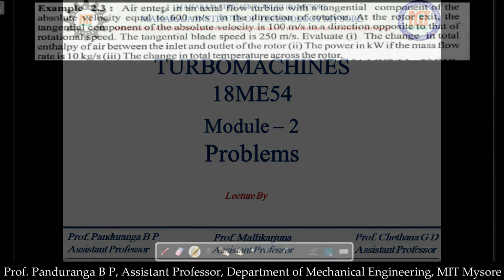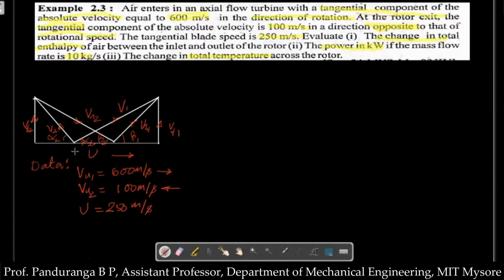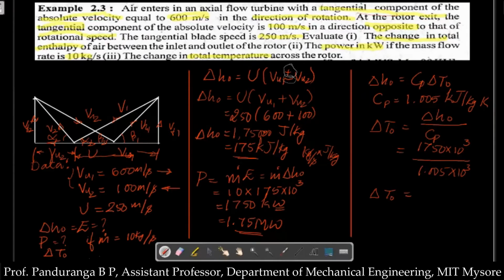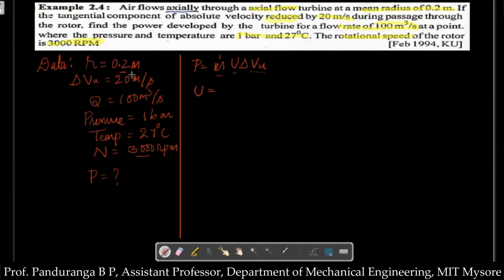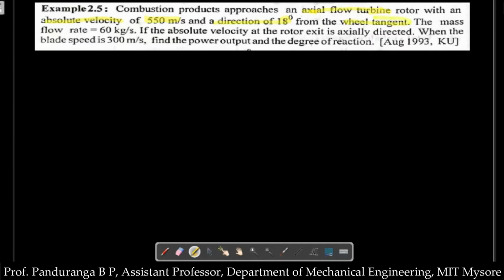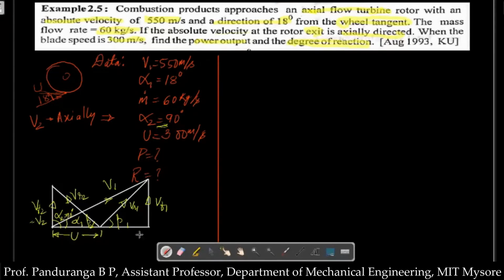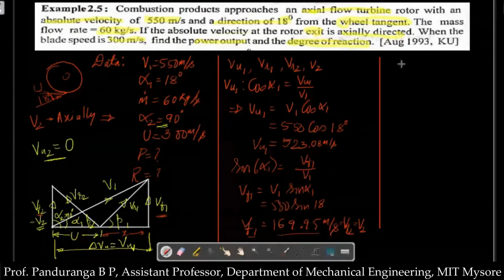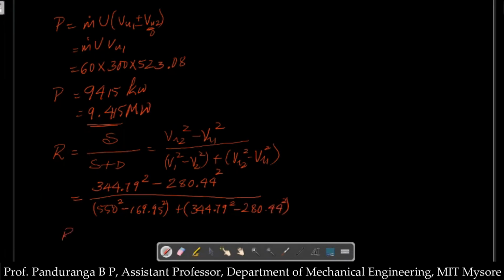5 TM 18ME54 M2 Problems Session 02 PBP